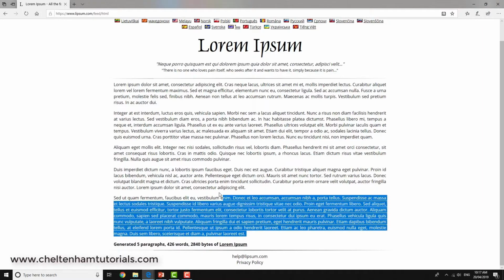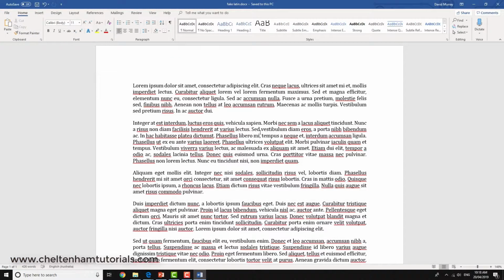#007 WordPress Tutorial - Fake Latin Content for website content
WordPress Tutorial - Fake Latin Content